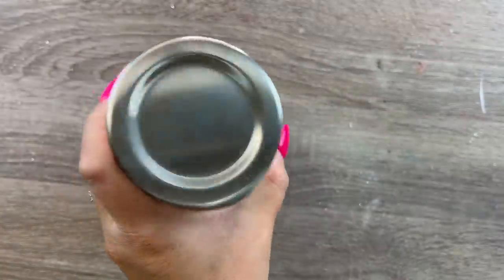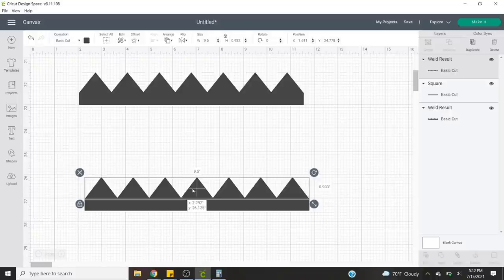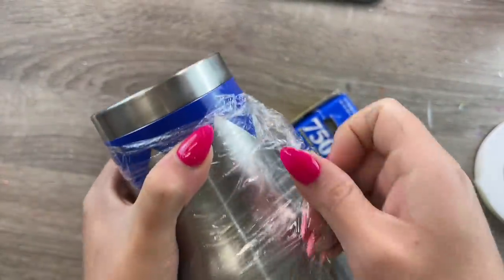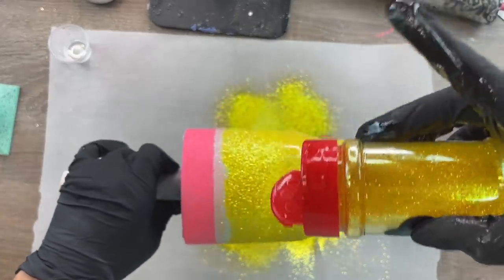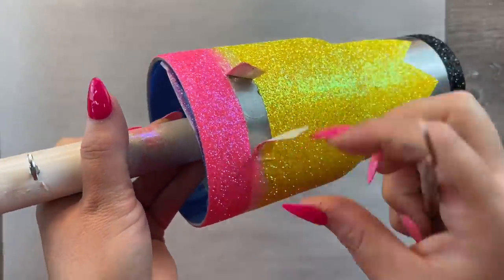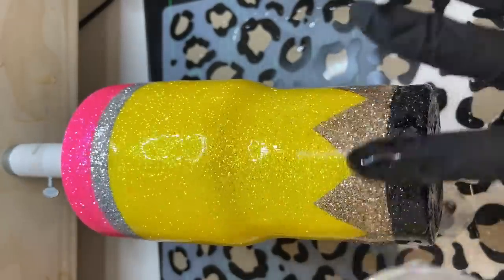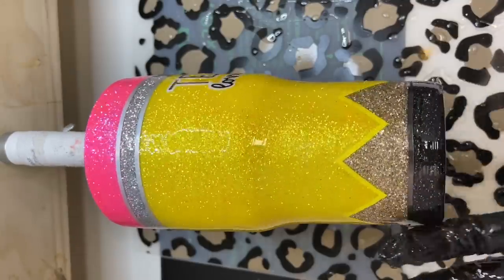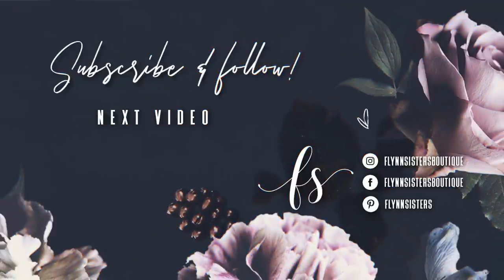Glitter Pencil Tumbler Tutorial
In this video I will show you how I like to glitter a classic pencil tumbler! I will show you how I created my own template to mask off sections and how to apply the glitter using the epoxy method. The original creator of this design is the amazingly talented Ashleigh Meers.

 EPOXY:
🖤 Fast Cure and Artist Cure Formula

GLITTER:
👉 The Pencil Bundle (Wednesdays, .357 Magnum, St. Jude, Gold Member, Batman)

Tumblers:
👉 30 oz traditional

Spray Paint: Rustoleum 2X Candy Pink, Rustoleum 2X Sun Yellow Rustoleum 2X Flat Blank and White

Misc Supplies: